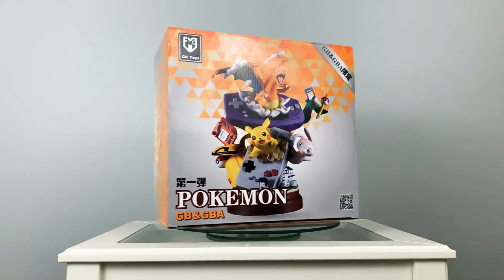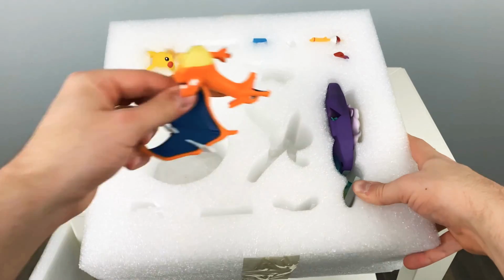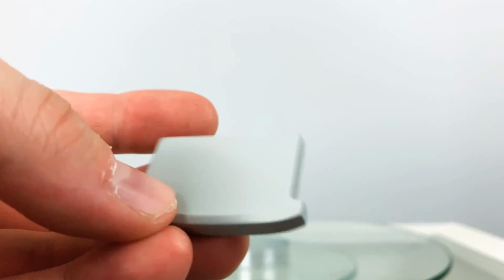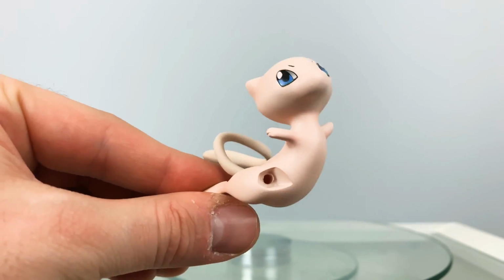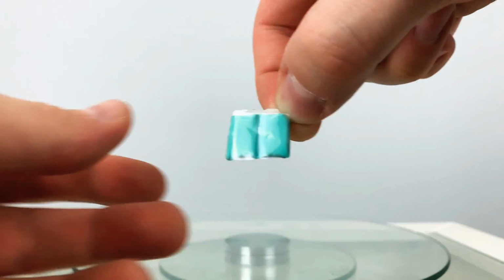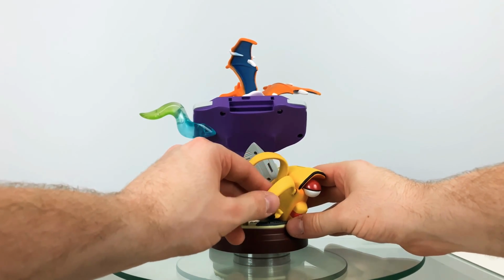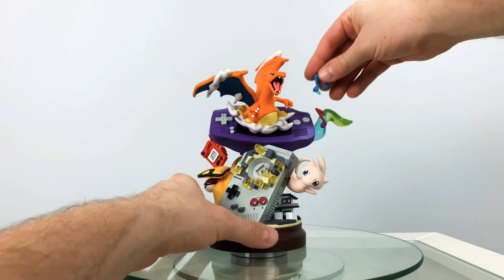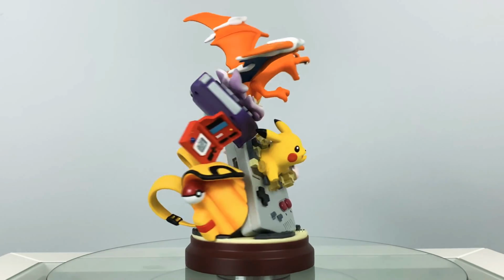UNBOXING! - MFC Pokémon Resin Statue - Gameboy / Gameboy Advance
Pokémon Unboxing & Showcasing of this nostalgic resin statue featuring Pikachu, Charizard and Mew coming directly out of the Gameboy and Gameboy Advance!!

⚫︎Naruto Statues
⚫︎Pokemon Statues
⚫︎One Piece Statues
⚫︎Bleach Statue

BAM
Blandon, PA 19510